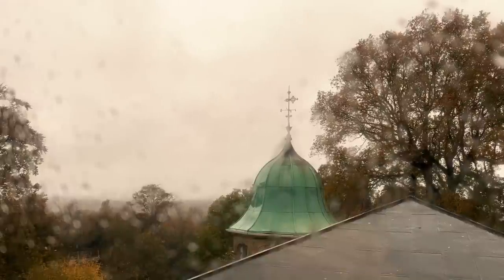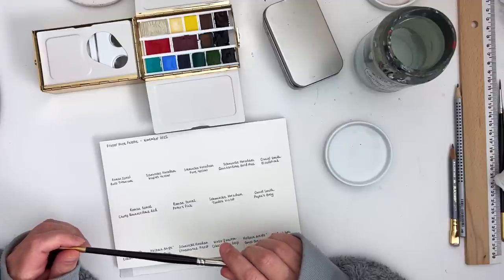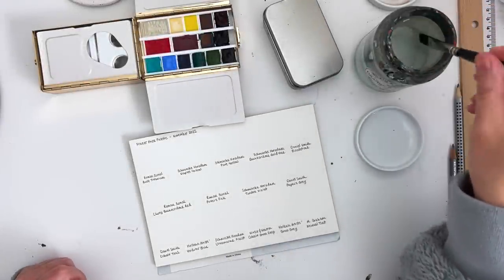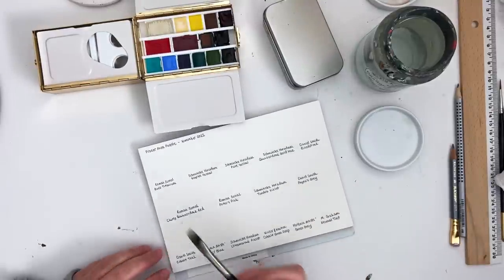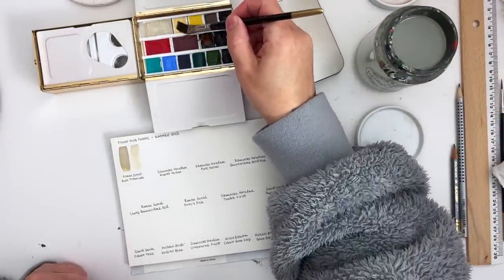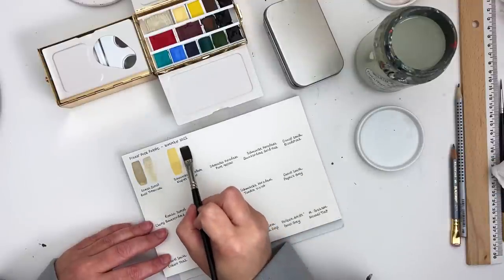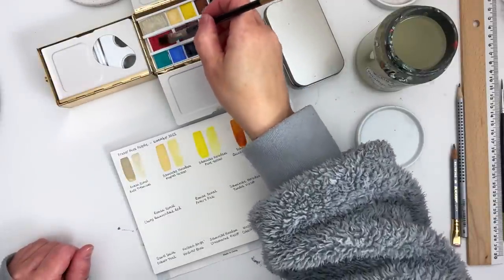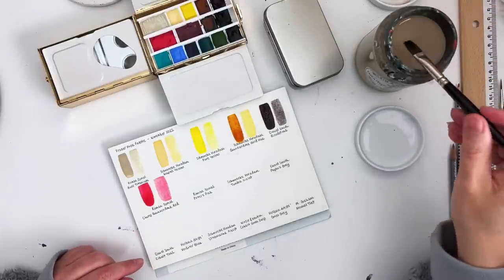Choosing watercolours for my Frazer Price brass palette box 🎨 Swatching and mixing colours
On a grey and rainy Autumn day, I finally had the opportunity to sit down at my desk and calmly decide upon exactly which watercolors to fill my Frazer Price Brass Palette Box with. I wanted to take the time to enjoy the process and come up with a special palette of colours that I will love using and feel inspired by. I also wanted to film the process of swatching the paints while sharing my thoughts with you about the colours I've included. It was important to me that this is a good mixing palette and that the paints are lightfast too. I hope that you enjoy it!

ART SUPPLIES

LINKS